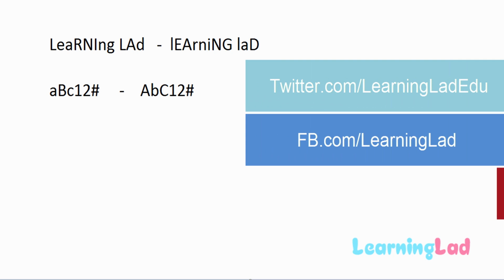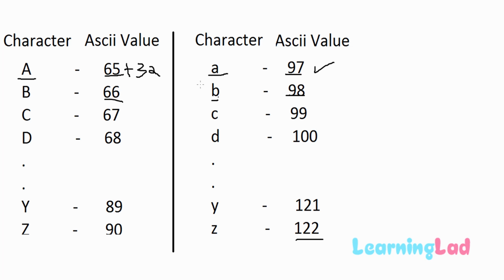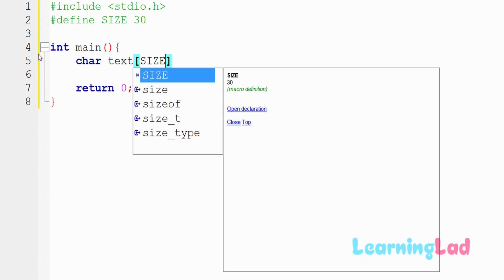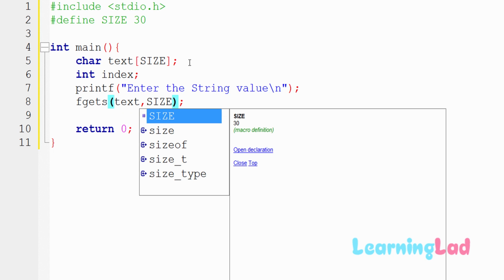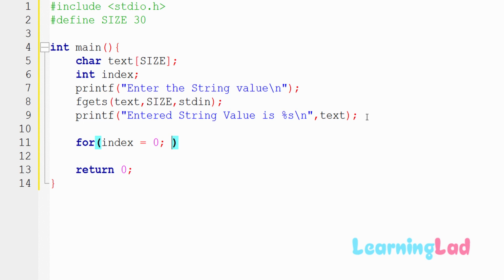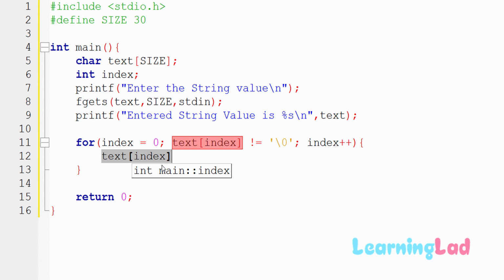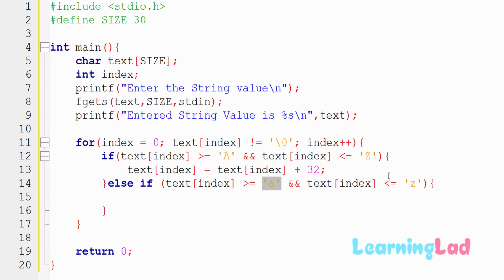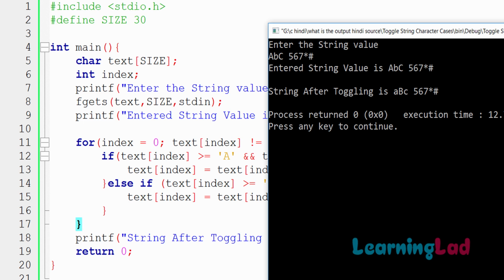Toggle All Characters case in a String | C Programming video tutorial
You will learn how to write a c program to toggle all characters case in a string. So this program will receive a string value as input and then in that input those characters in uppercase will be converted to lowercase and vice versa.

First you will learn the logic used for this program and then i will explain each step in detail.